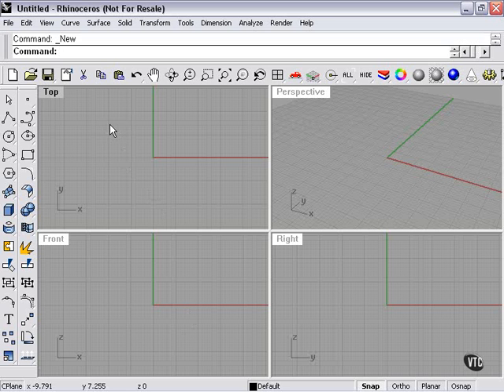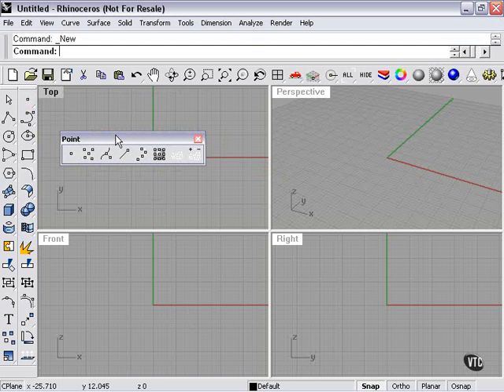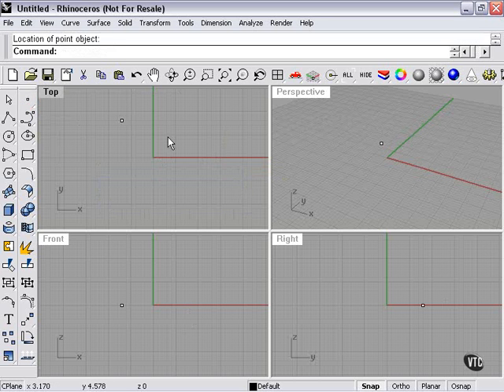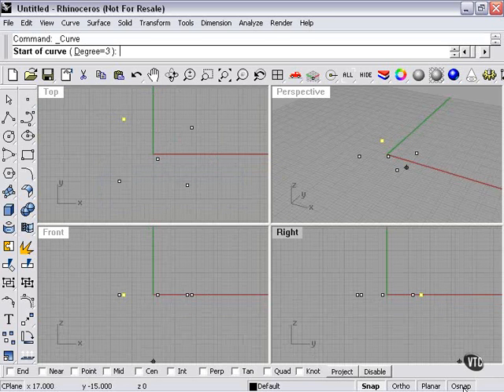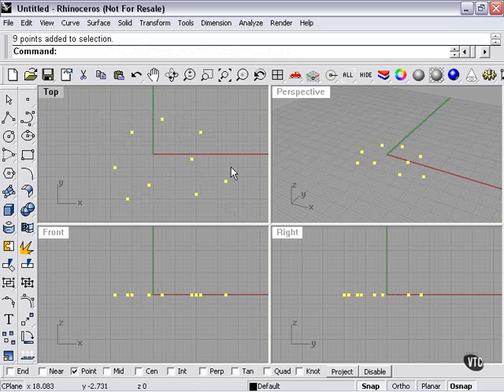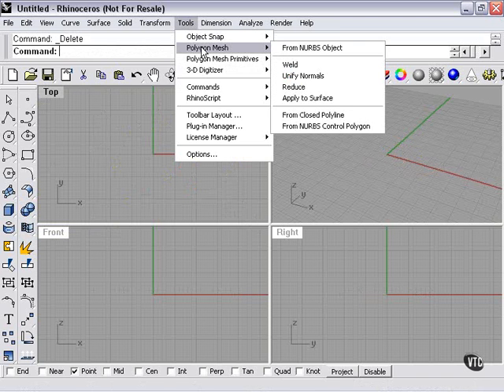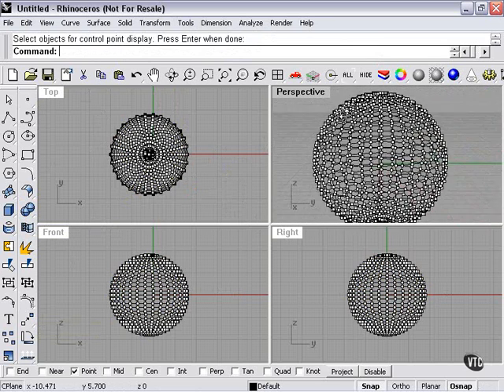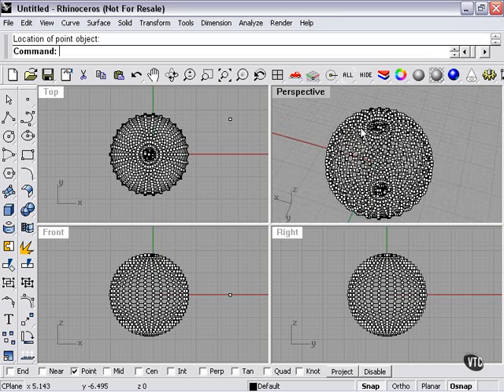Learning Rhino---Points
Learning Rhinoceros.3D ---Points